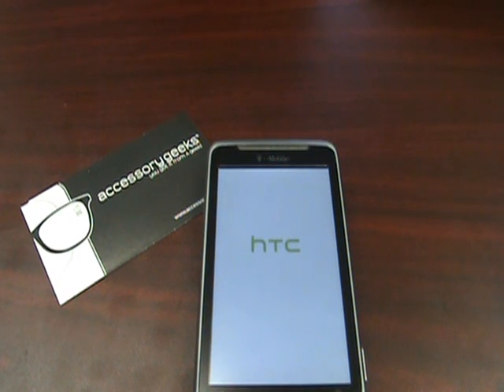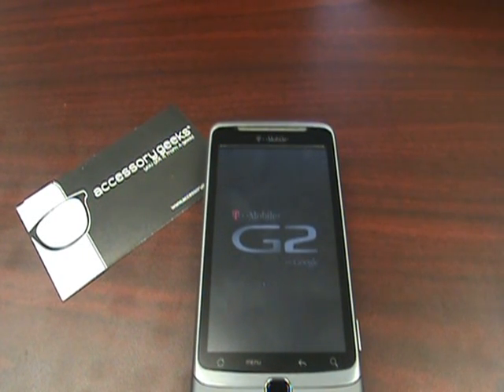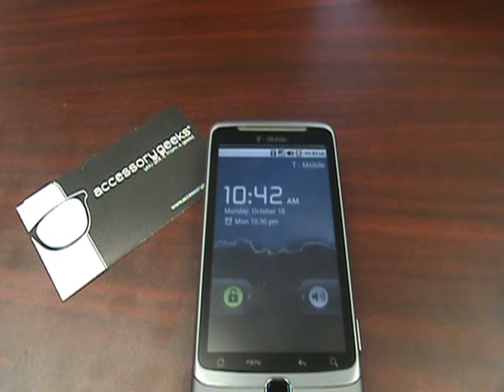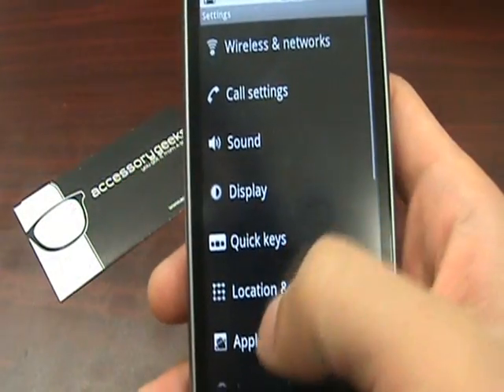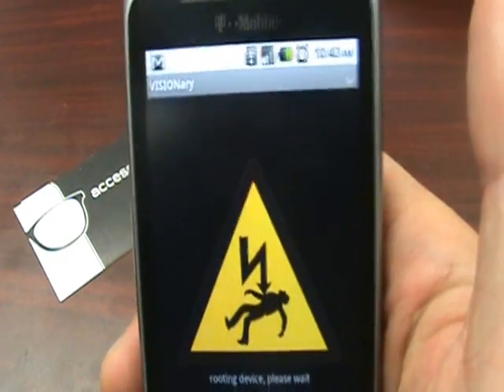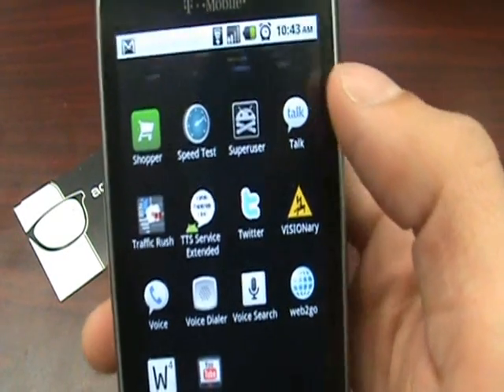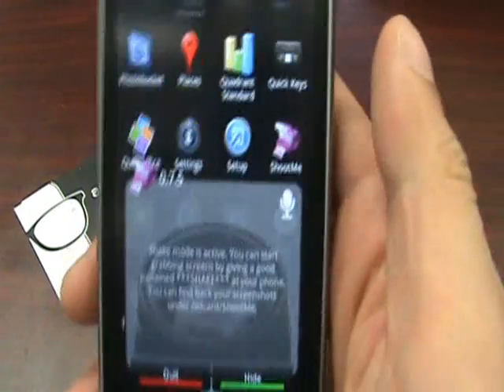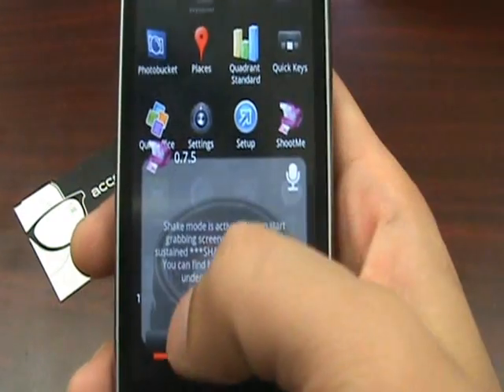T-Mobile G2 Root Update BY AccessoryGeeks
Hello Geeks!!!

Guess what?!?! We rooted a G2!! Well it's not a permanent root but we did get SuperUser access on our G2 using the Visionary program provided by Paul over at Android.Modaco. The process is extremely easy and while it is only a temp root it does work great. A couple things you should note about the root; when you reboot the phone that root will be disabled so you will have to run the process again. The newest verison is available in the Android marketplace under the application name of VISIONARY. Check out the video and let us know how the rooting comes along. Again, don't forget to check out AccessoryGeeks.com for all your T-Mobile G2 Accessories.